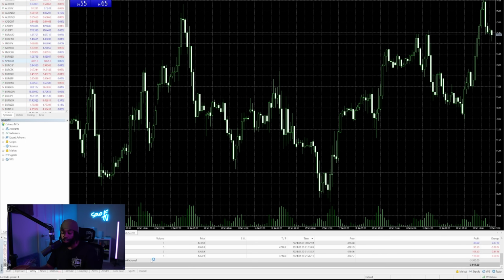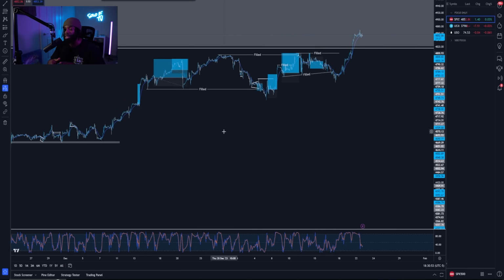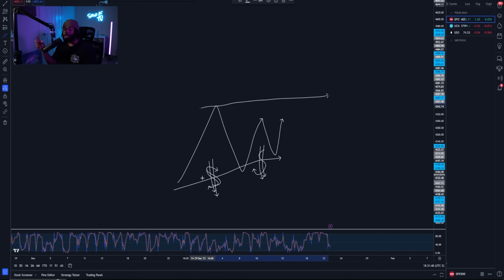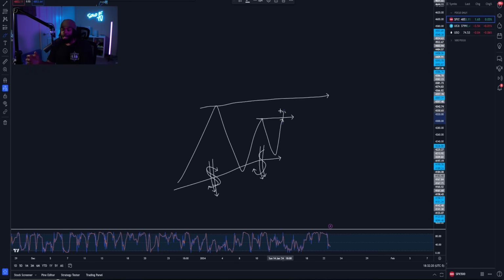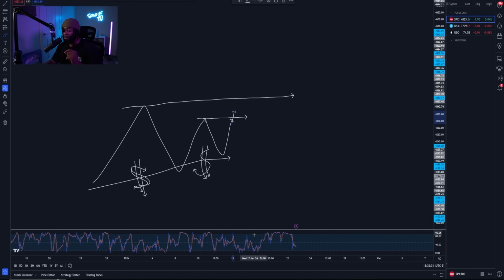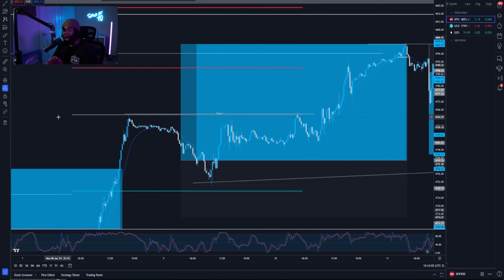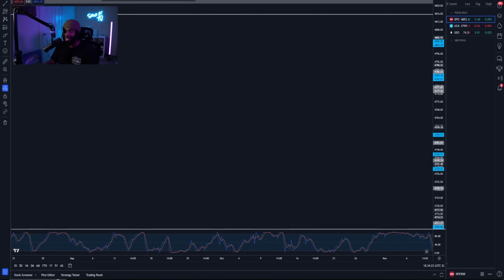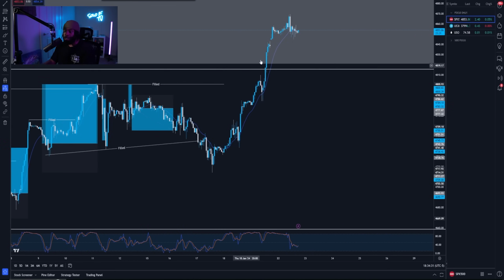MT4 - MT5 USA Broker Withdrawal Proof | SOLO E TV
Join me in this video as I share my experience using Coinexx as a broker for MetaQuotes. If you're a trader who relies on EAs or custom indicators specifically designed for MetaQuotes MT4 -MT5, this is the broker for you. I'll show you what I've been doing and how it can benefit your trading.

day trading
swing trading